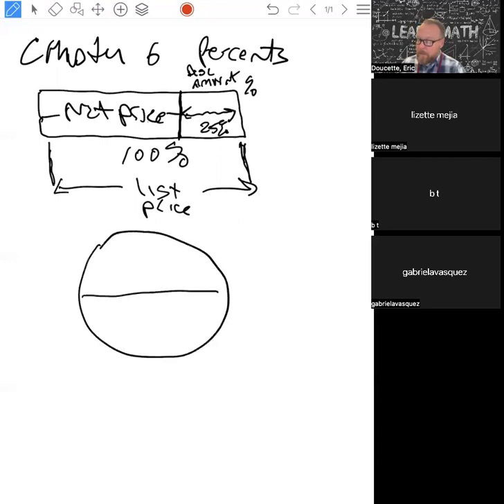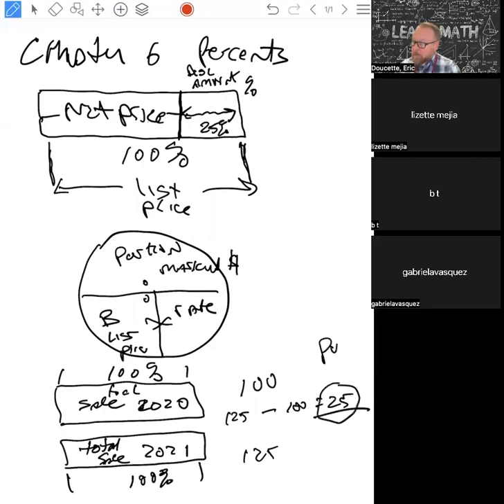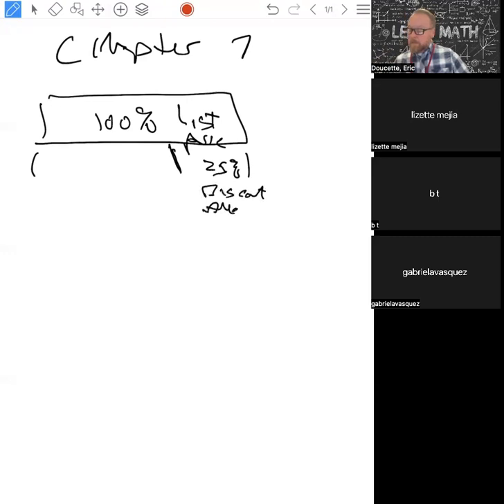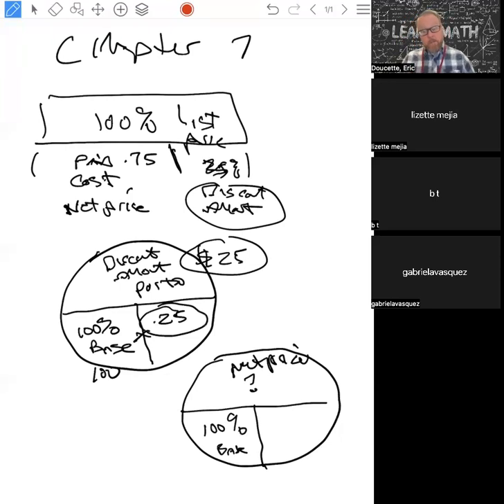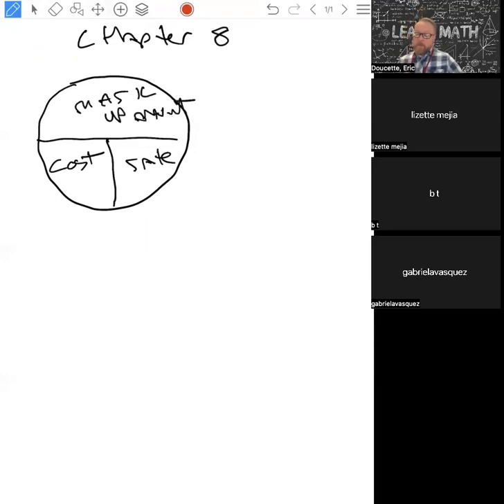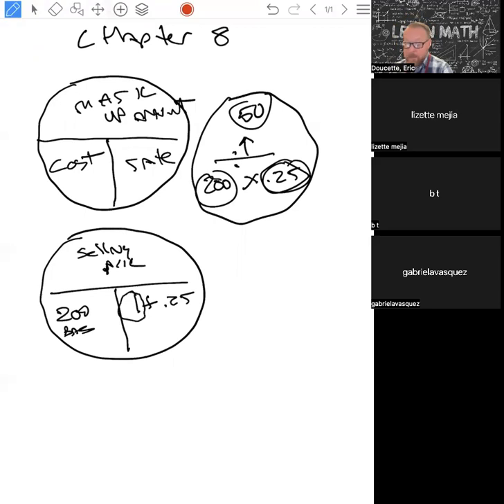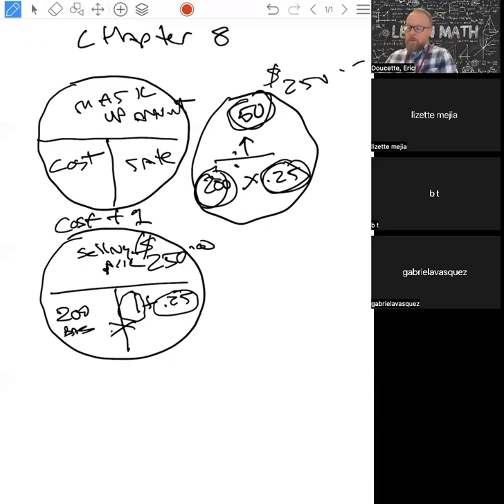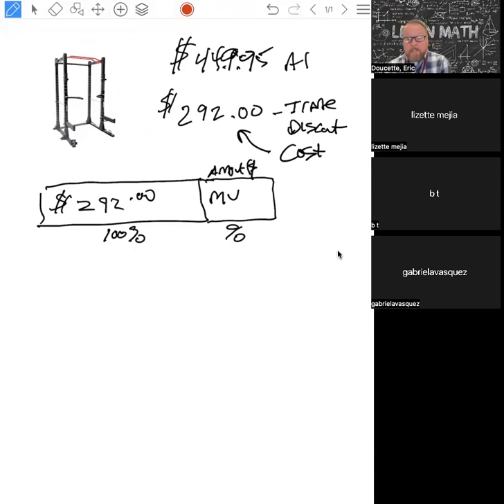Review 6 & 7 Intro to 8